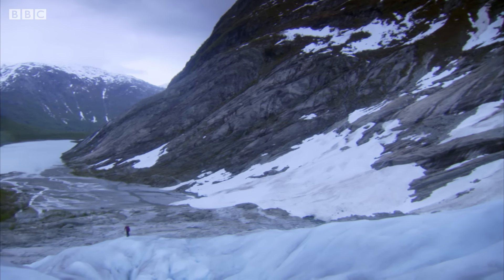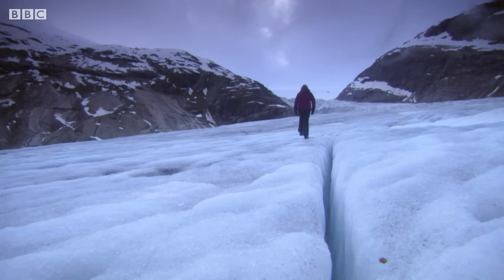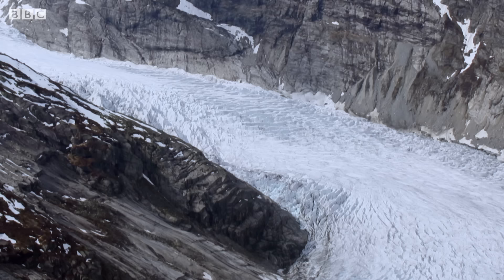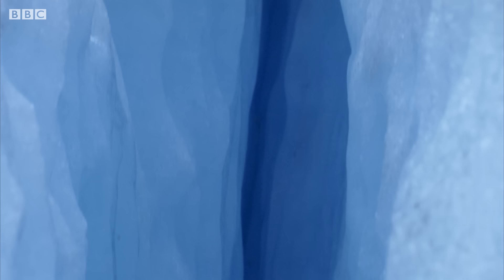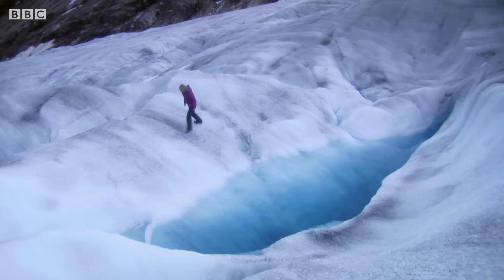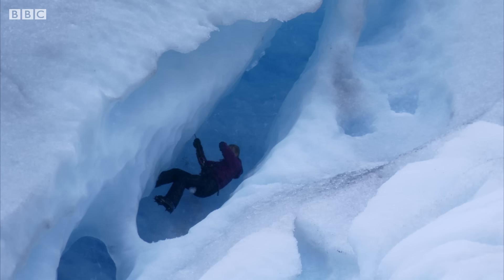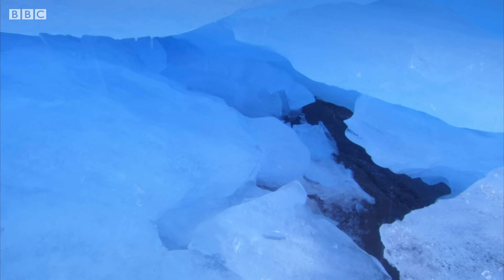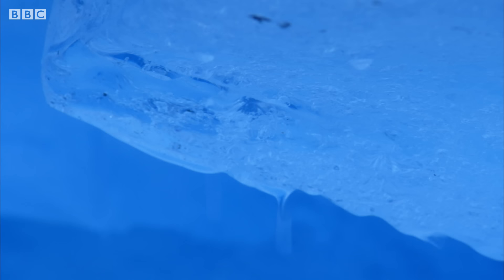How Do Glaciers Move? TIMELAPSE! | Earth Science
A timelapse allows us to see glaciers move and understand how their movement works.

Secret Life of Ice
Ice is one of the strangest, most beguiling and mesmerising substances in the world. Full of contradictions, it is transparent yet it can glow with colour, it is powerful enough to shatter rock but it can melt in the blink of an eye. It takes many shapes, from the fleeting beauty of a snowflake to the multi-million tonne vastness of a glacier and the eeriness of the ice fountains of far-flung moons. Science writer Dr Gabrielle Walker has been obsessed with ice ever since she first set foot on Arctic sea ice. In this programme she searches out some of the secrets hidden deep within the ice crystal to try to discover how something so ephemeral has the power to sculpt landscapes, to preserve our past and inform our future.